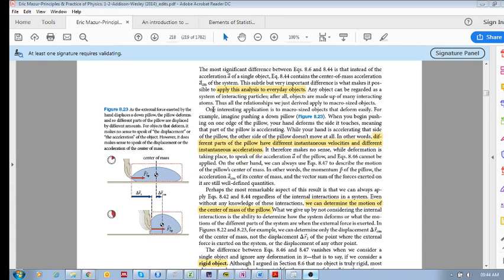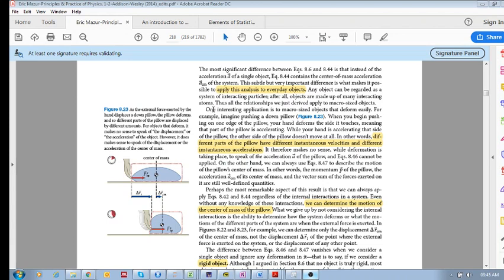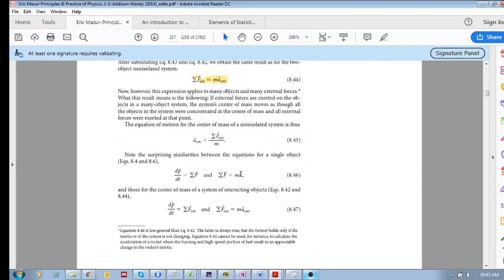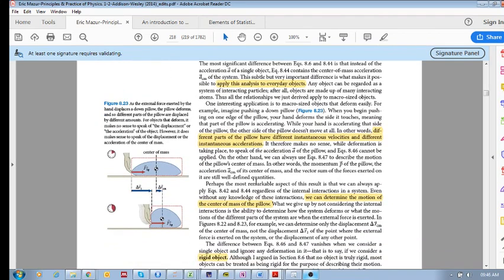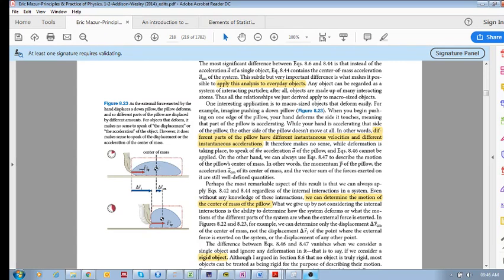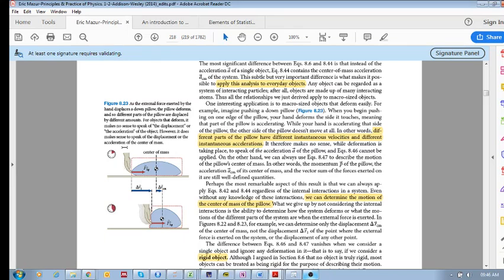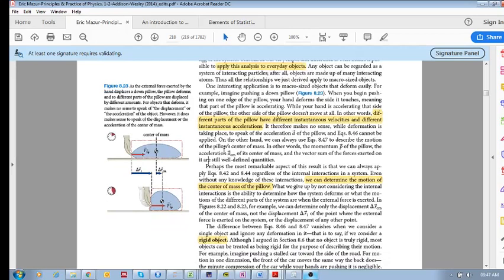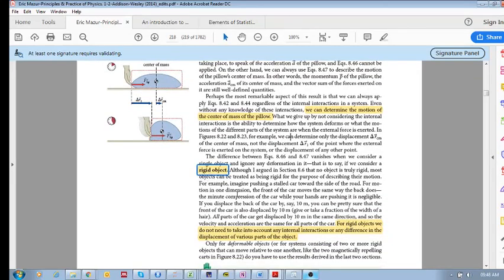Chap 8.12 - Systems of many interacting objects (b)